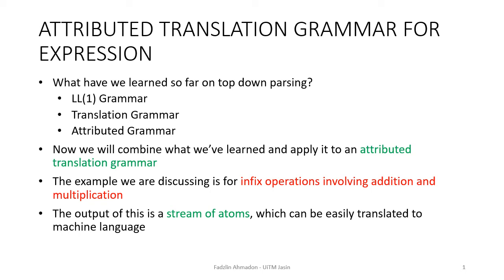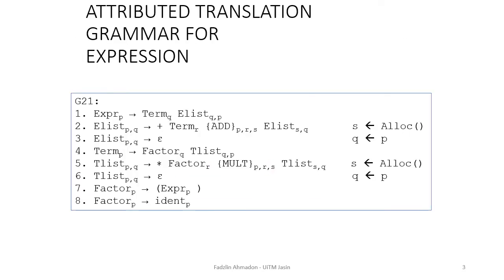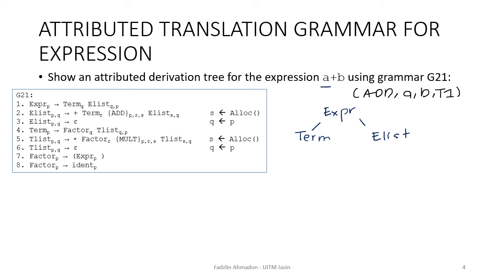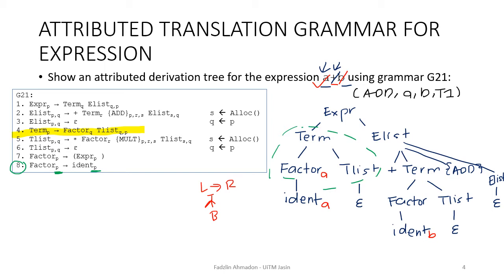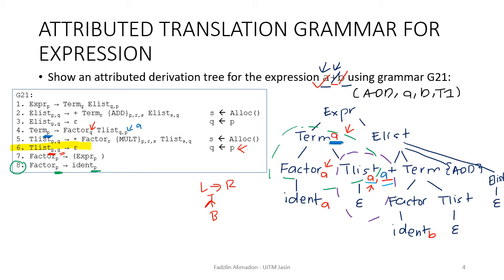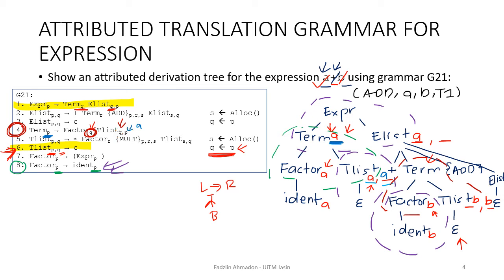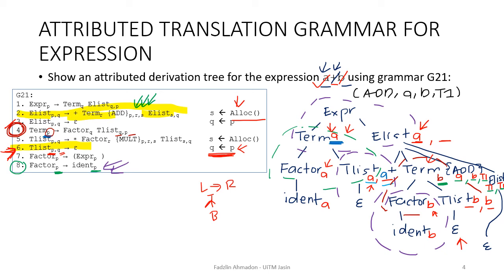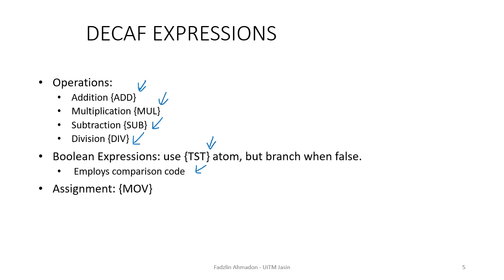Topic 4C Part 3i - Attributed Translation Grammar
This video discusses attributed translation grammar. This grammar combines the features of both attributed and translation grammar.